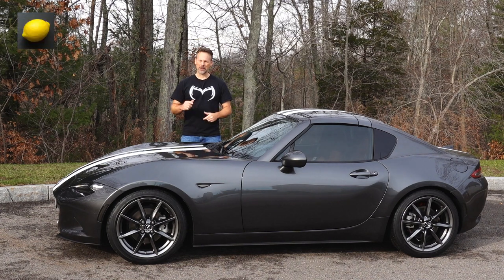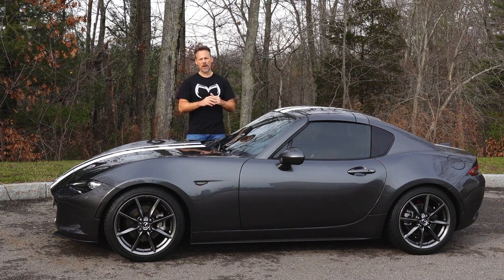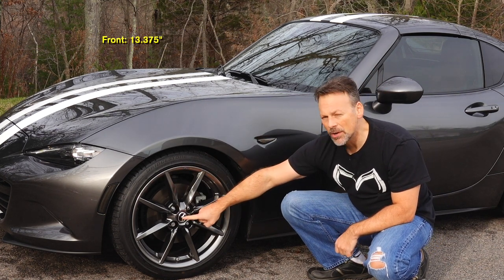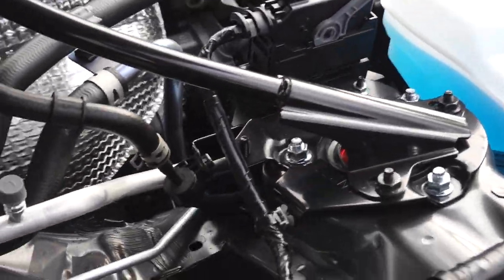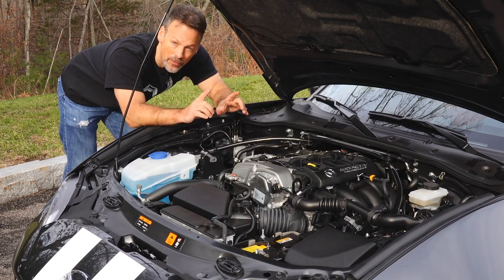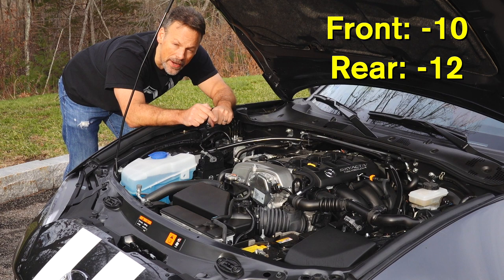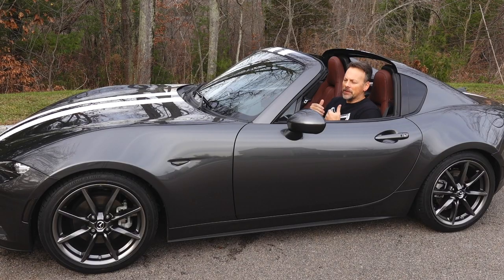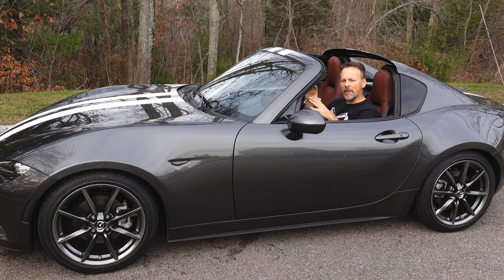MeisterR Coilovers Post-Install REVIEW // (ND) Mazda MX-5 Miata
MeisterR Zeta CRD coilovers reviewed!  How well does the MeisterR coilovers improve our Miata RF cornering abilities, and what impact does it have on ride quality?  We've recently installed the MeisterR Zeta CRD coilovers to help improve cornering dynamics on our 2019 Mazda MX-5 Miata RF project car!  Find out my feedback, verdict, and recommendation regarding our latest ND Miata mod made to our Miata RF (the ND generation Miata).  I've provided links below to some of the videos related to our Miata performance suspension moding for optimum handling performance.